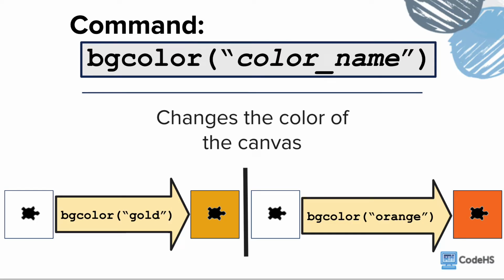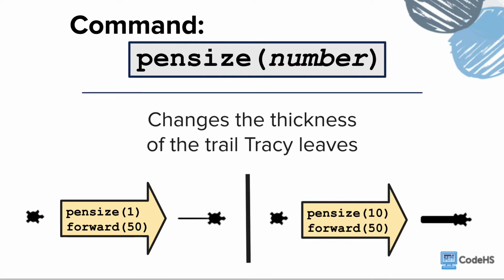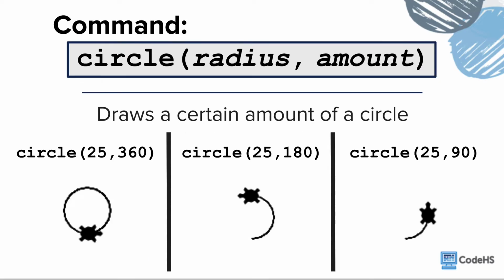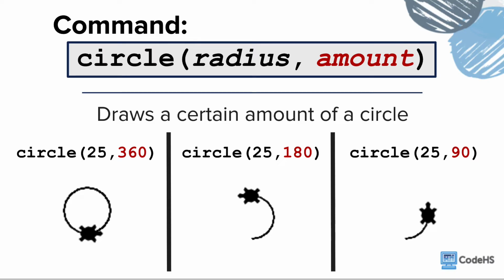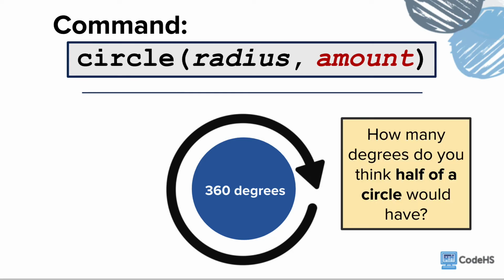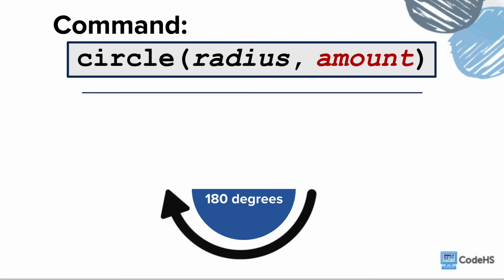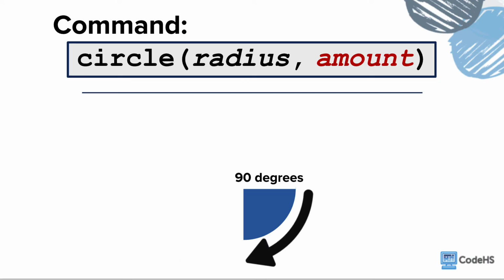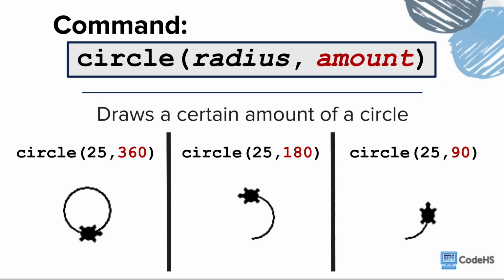Going Snorkeling with Karel- Tracy Adventures 1